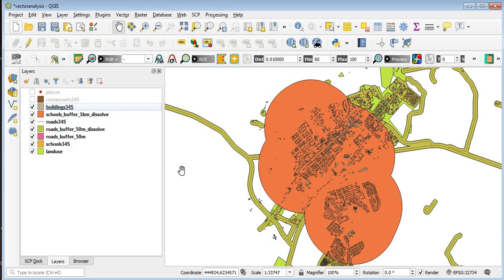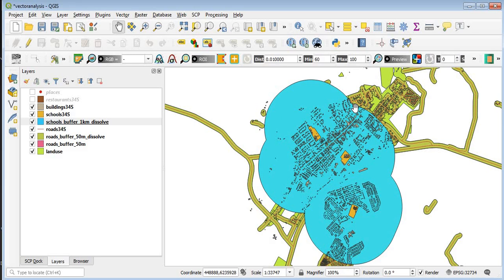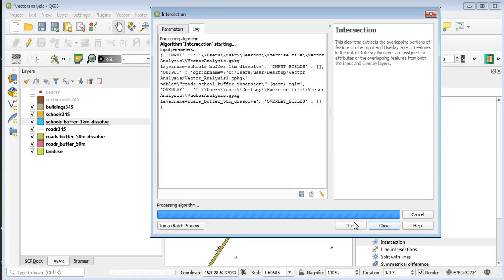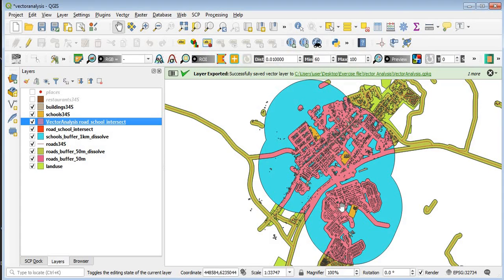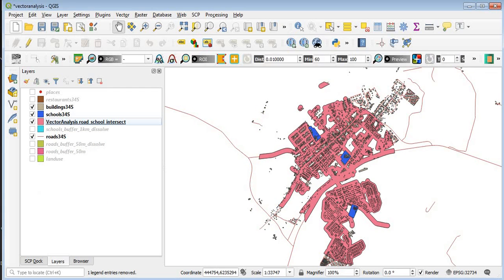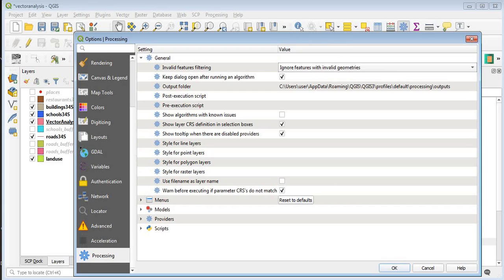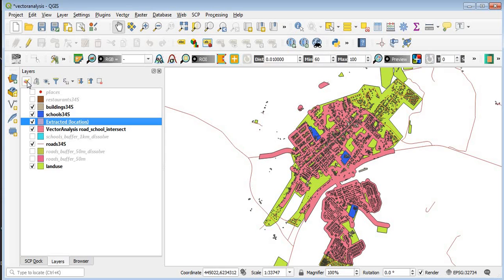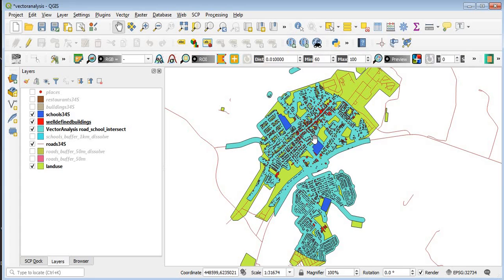37 Vector Analysis Intersection - Meeting criteria for building area selection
Intersection - Meeting criteria for building area selection